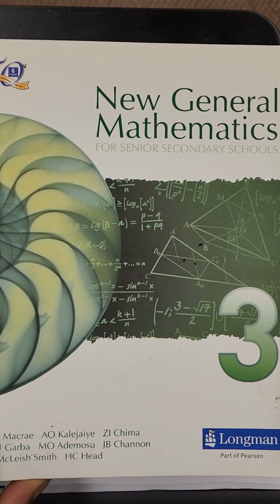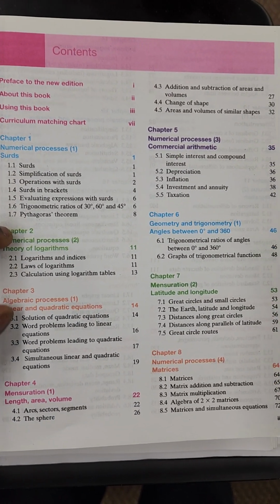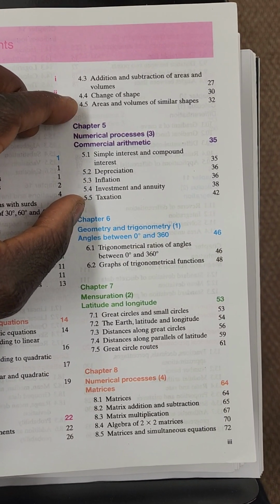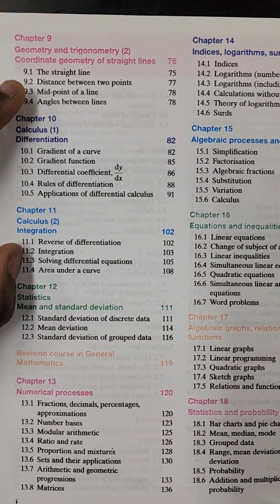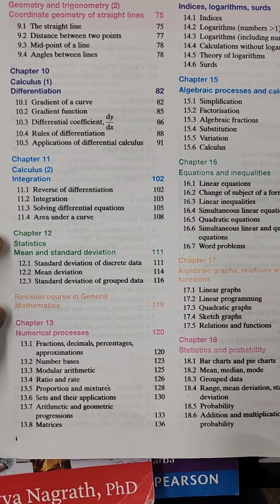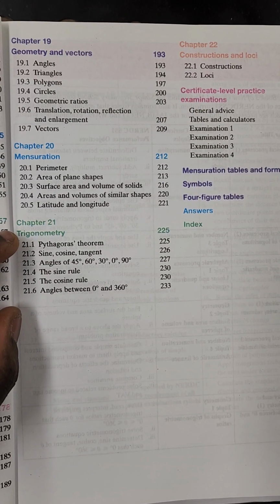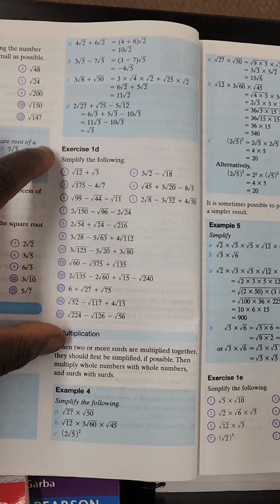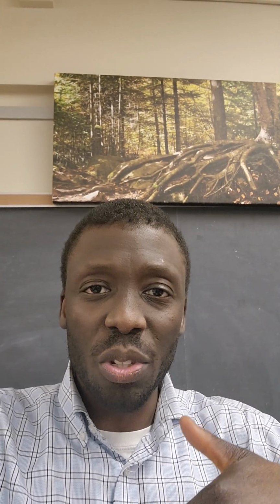What do Nigerian 12th Graders learn?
Amos Tarfa
Director of LIFE STEM Academy & The Learning Institute For Excellence

Science & Faith Discussion (Dr. Jordan Peterson & Dr. John Lennox) -

Link to Book